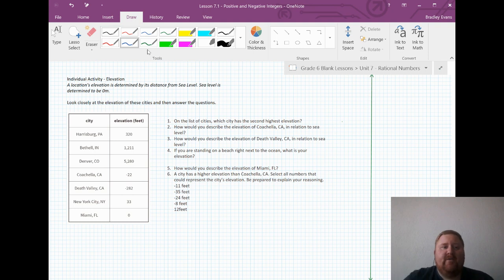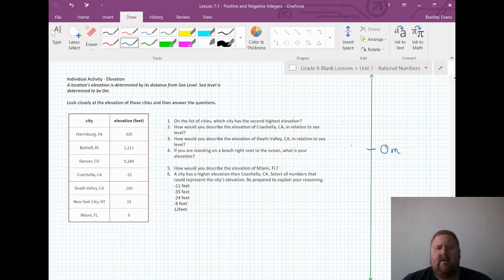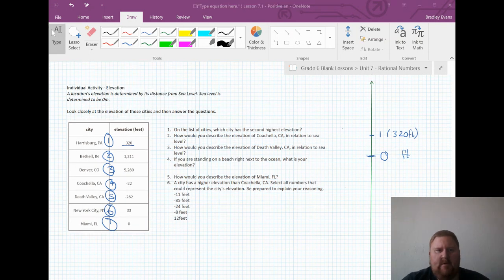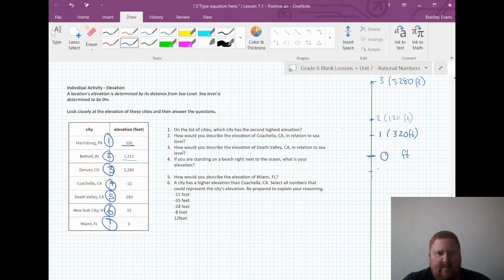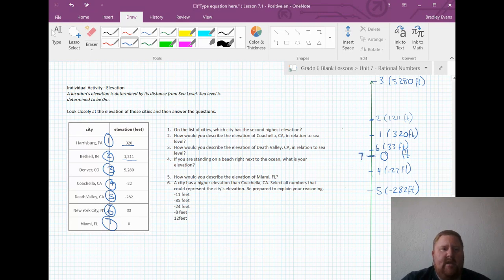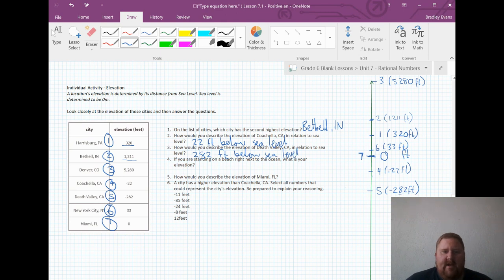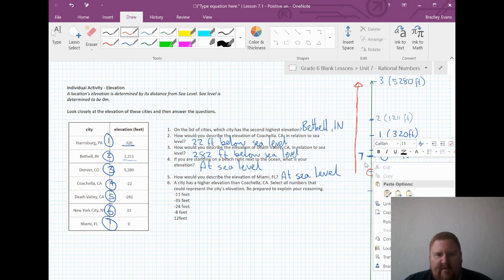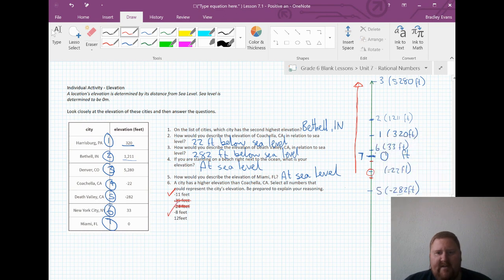Lesson 7.1 Elevation A